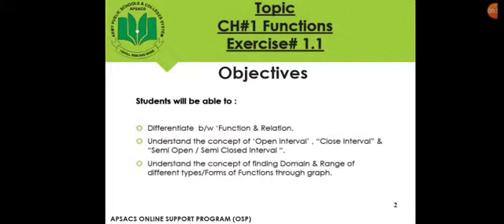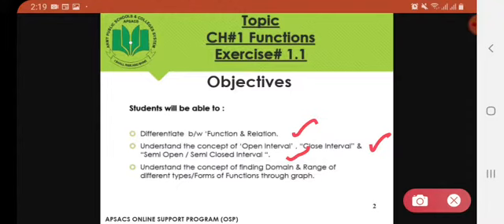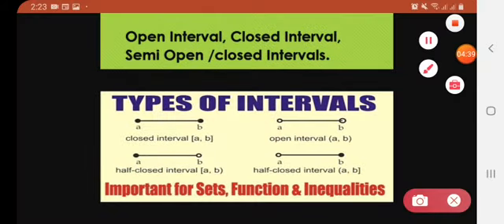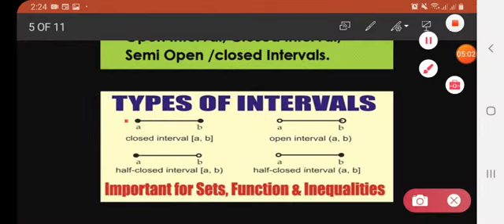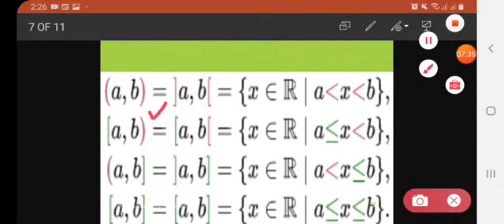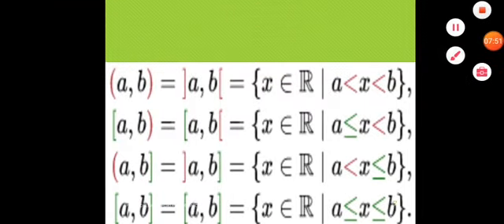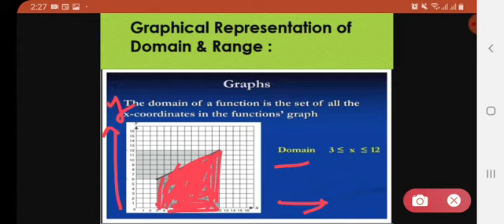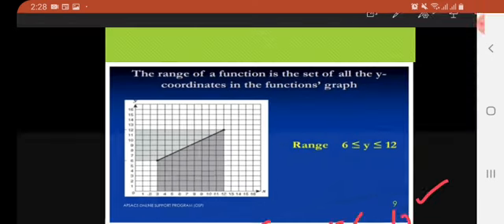Mathematics 2 Ex#1.1 difference between function and relation